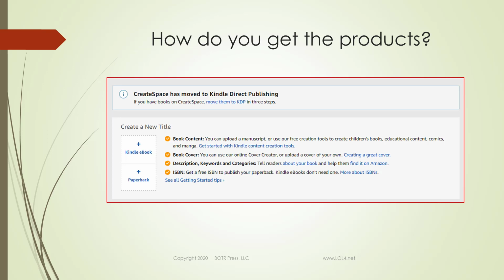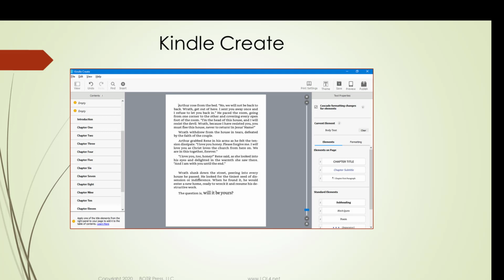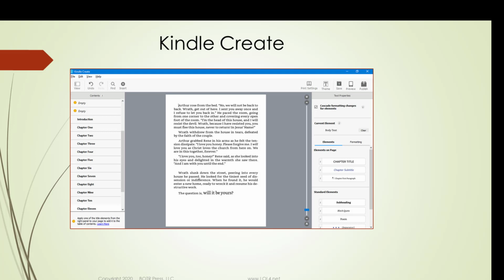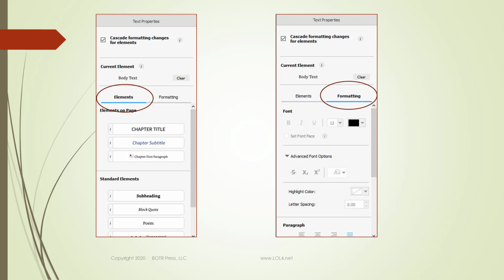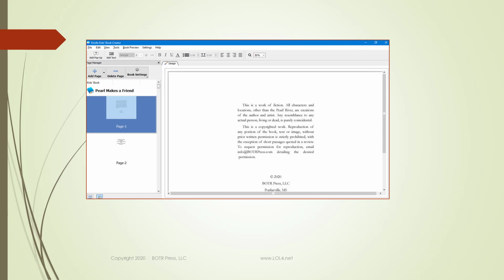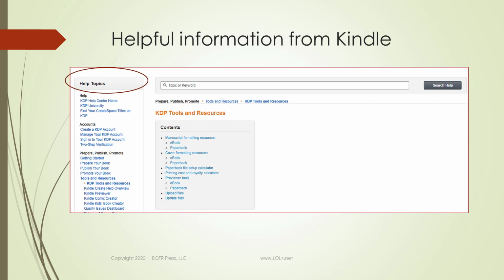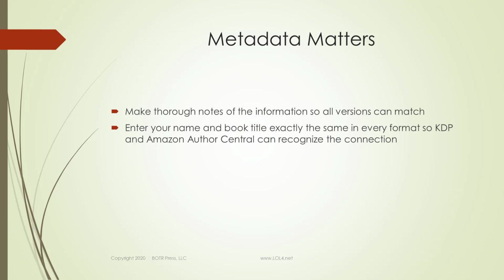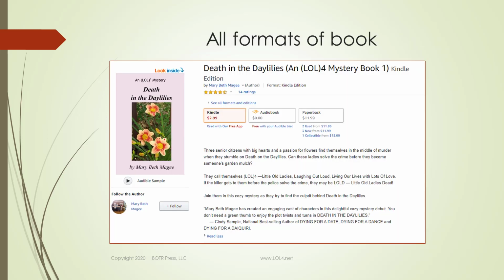Using Kindle Desktop Publishing Tools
Mary Beth Magee shares tips for using Kindle Desktop Publishing Tools. For more information about Ms. Magee, please